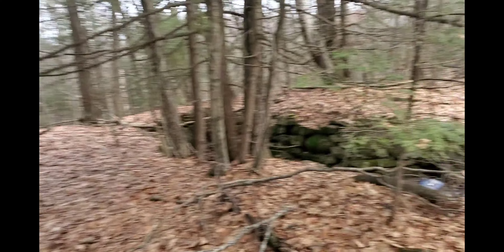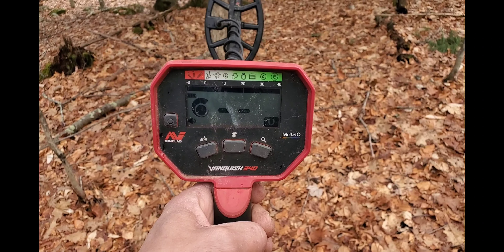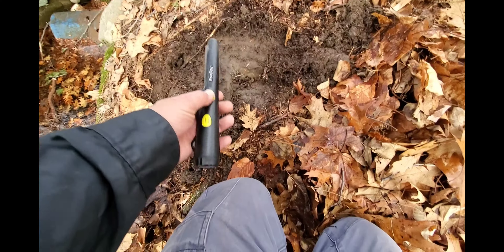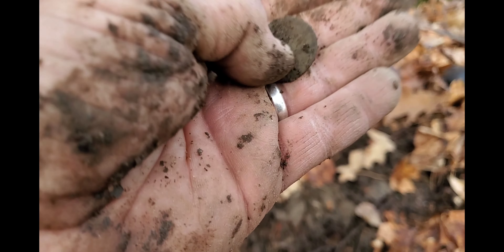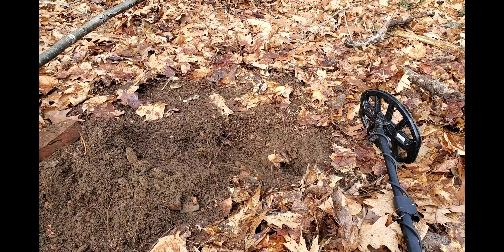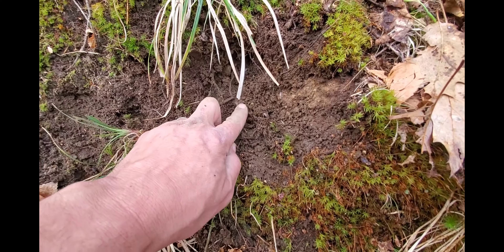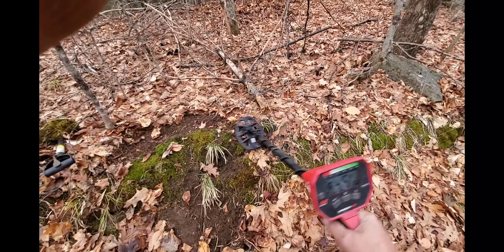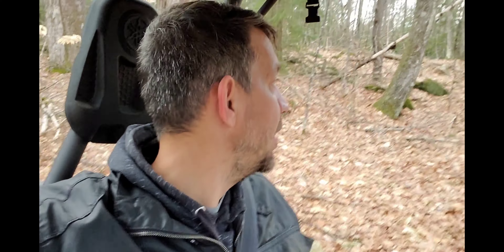Treasure Hunting !!!! Colonial Metal detecting Minelab Vanquish 340 WOW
Decided to go metal decting in the colonial woods of New Hampshire. My Yamaha Rhino help me find treasure along with the Minelab Vanquish 340... Sweet detector for under 200 bucks. What !